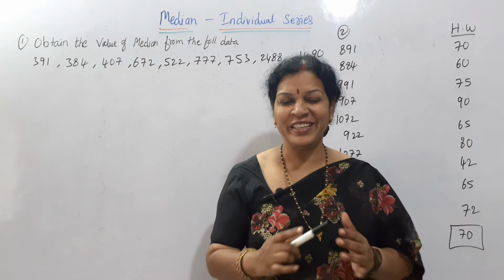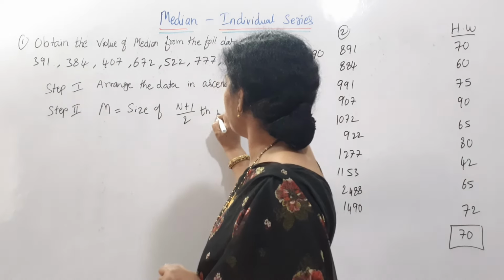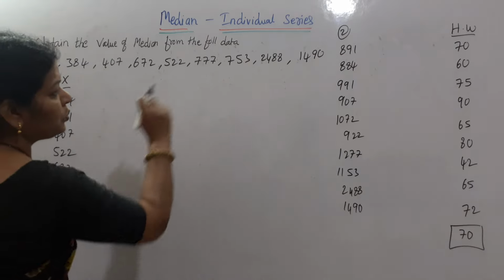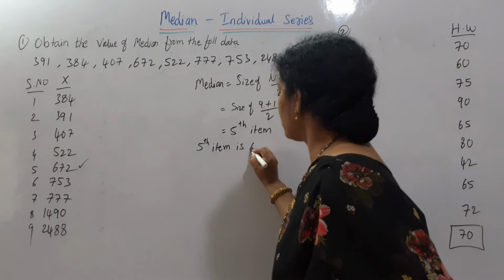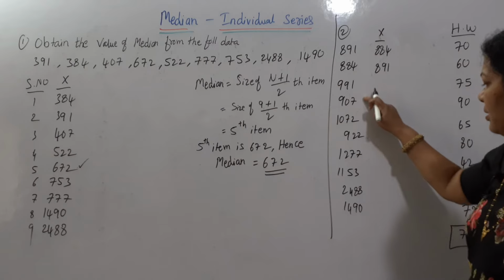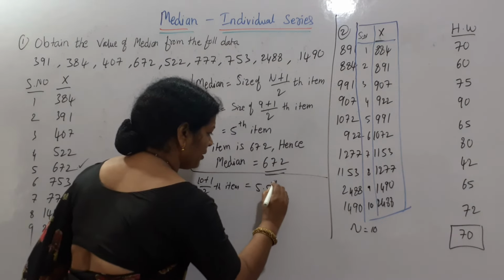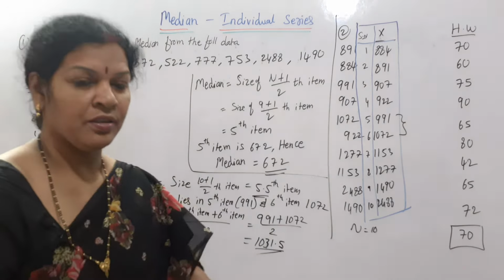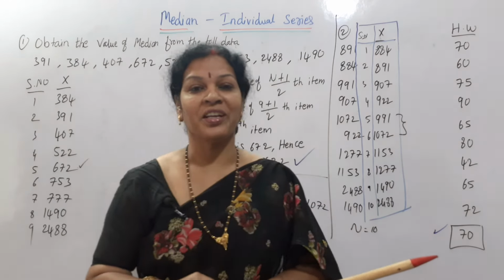12. "Median Calculation - Individual Series" from Statistics Subject